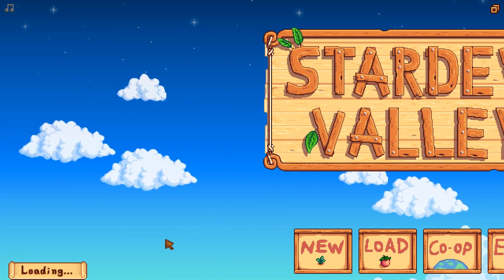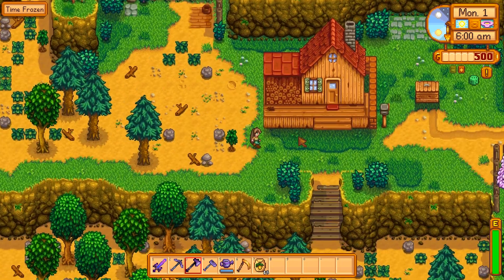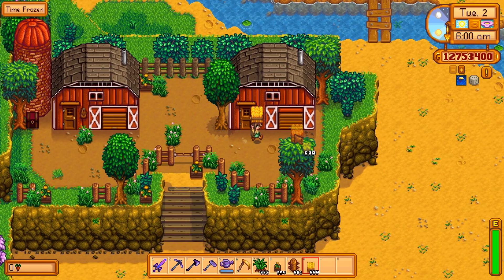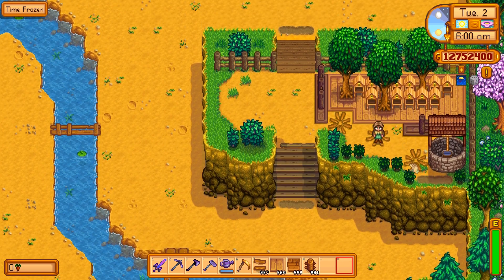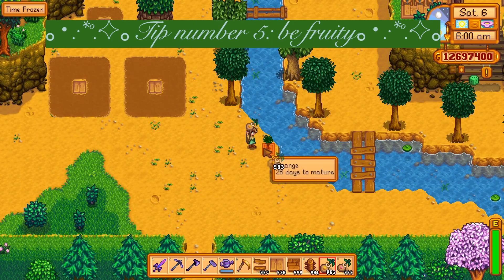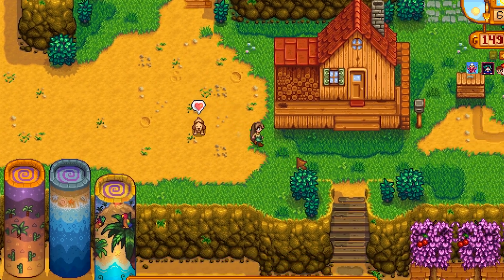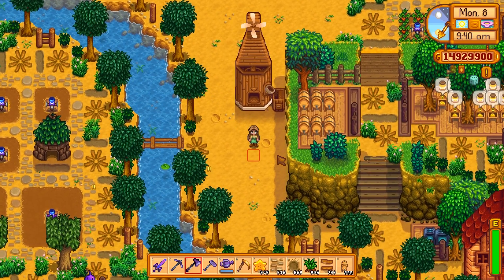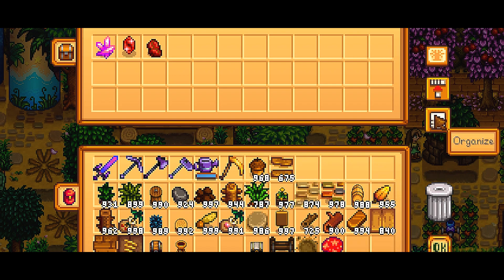Stardew Valley DECORATING GUIDE :D - Hilltop Farm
Elloooo and welcome to my first youtube video :) I've put together a lot of usefull decorating tips for Stardew Valley. In this video we're decorating the hilltop farm.